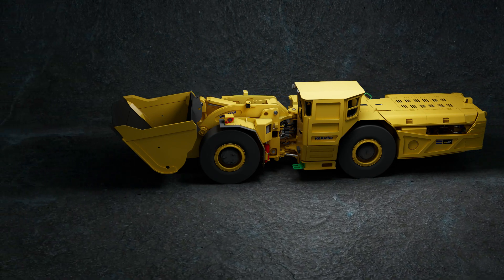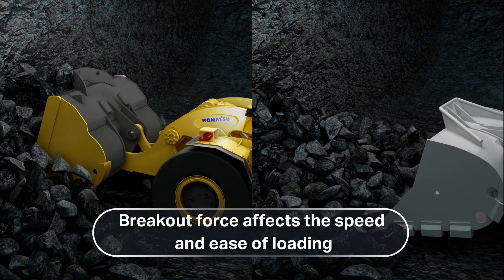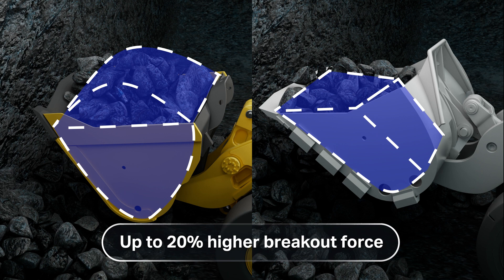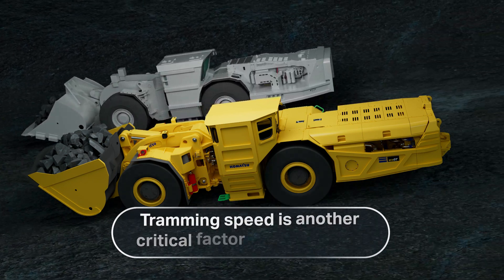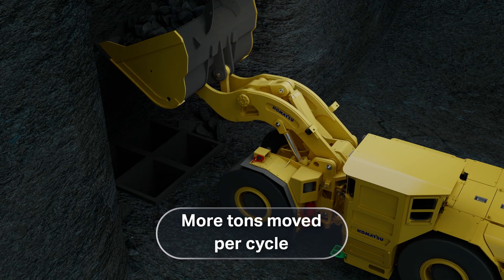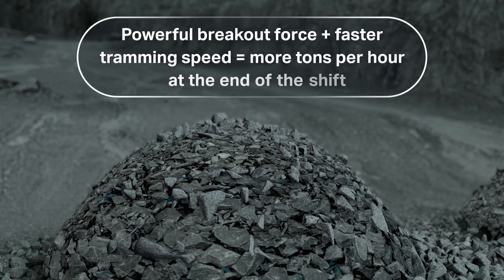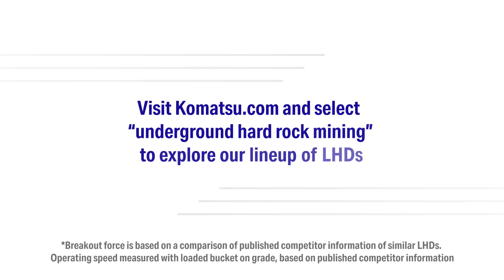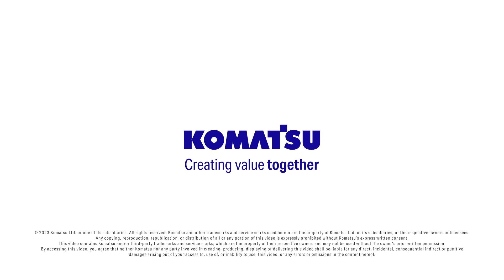See how LHD breakout force and tramming speed are critical factors in faster haul cycles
Your underground hard rock operation relies on machines that can ultimately move the most material possible to the surface for processing by the end of the shift. Load-haul-dump (LHD) machines are a mainstay of any underground mining fleet, and two specifications stand out as exceptionally critical — breakout force and tramming speed. In this animation, you’ll discover what breakout force is and how it can help your operators load materials quicker at the face. Combined with fast tramming speed, you’ll see how these two factors can impact your operation’s overall productivity.